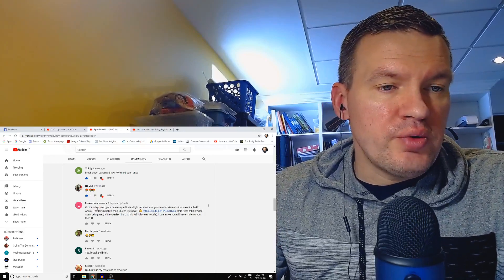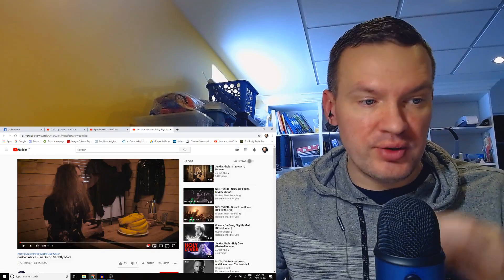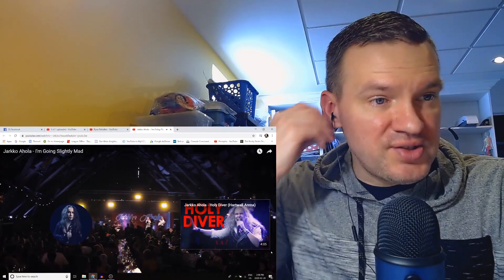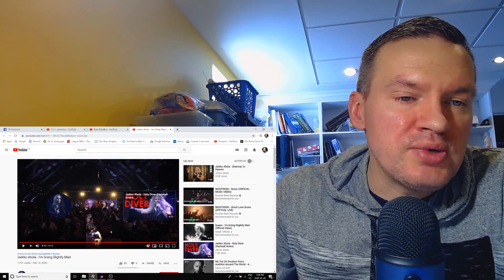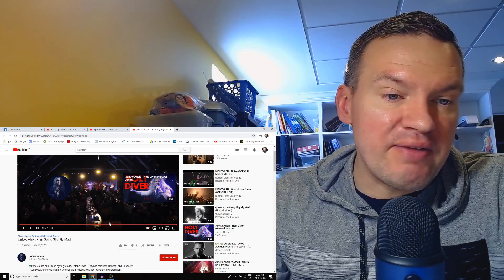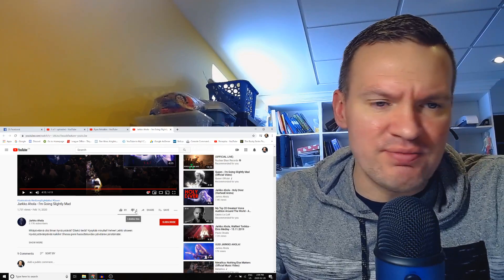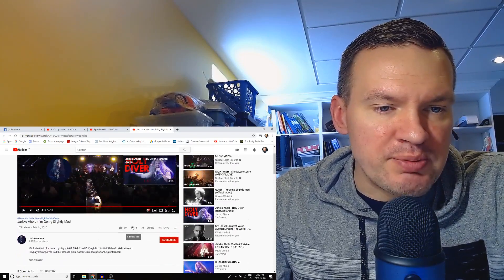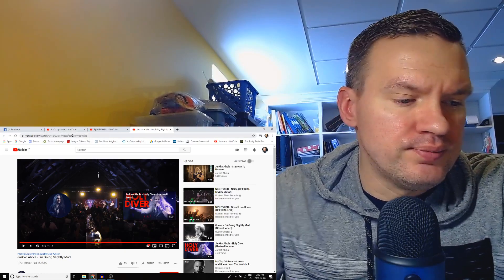Jarkko Ahola - I'm Going Slightly Mad Reaction